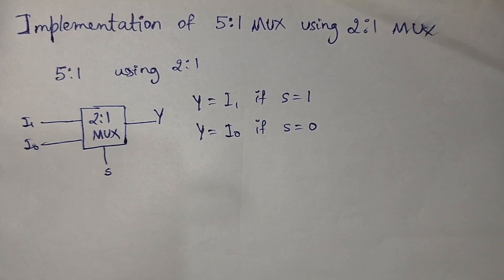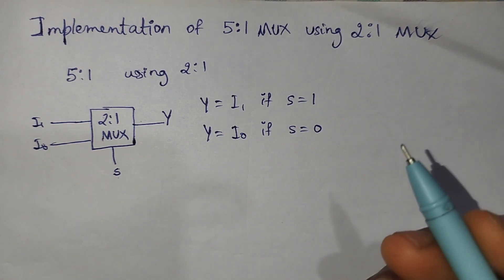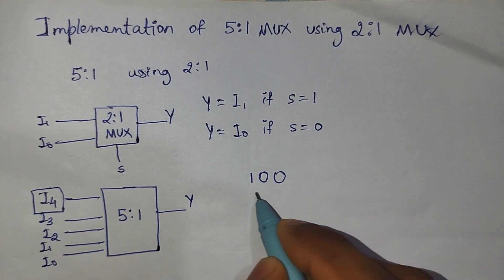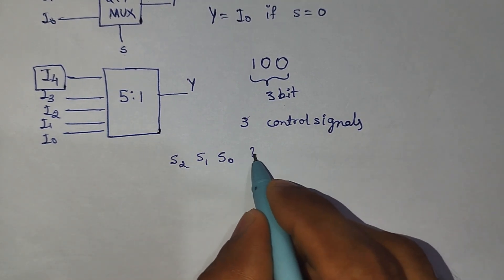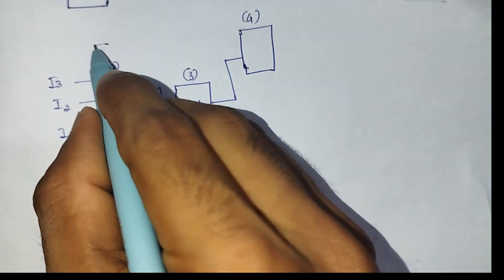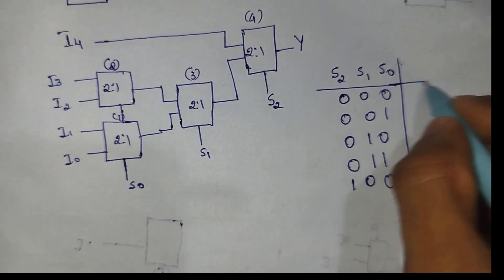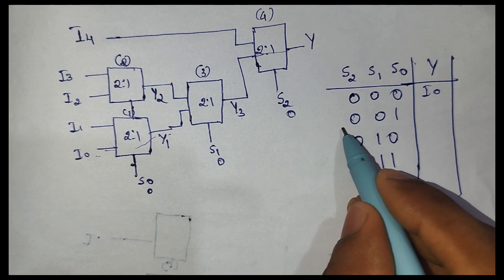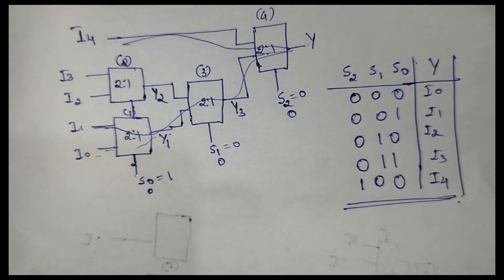5:1 MUX using 2:1 MUX | Interview questions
In this tutorial, I guide you through the implementation of a 5:1 Multiplexer using 2:1 Multiplexers. Multiplexers, or muxes, are fundamental digital components in electronic design, and understanding how to build a larger mux from smaller ones is a crucial skill. I